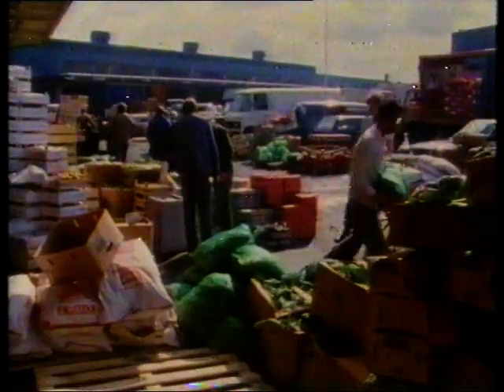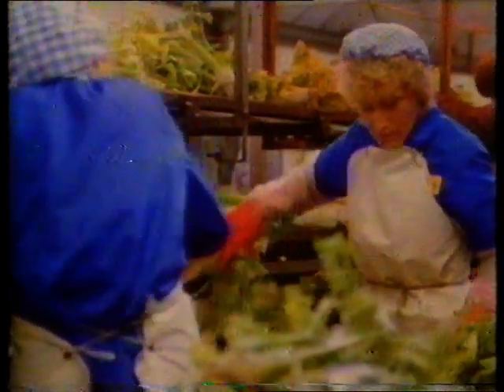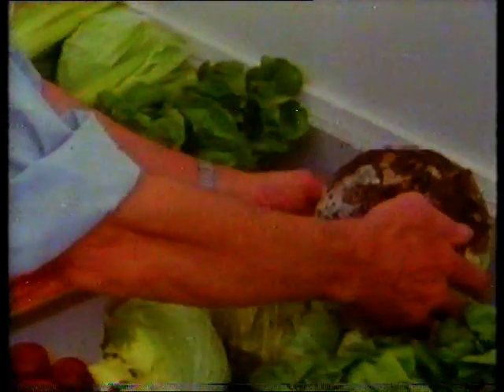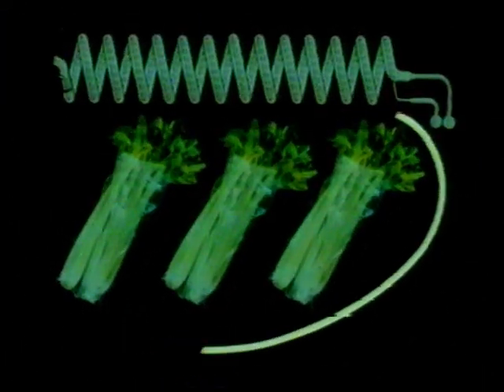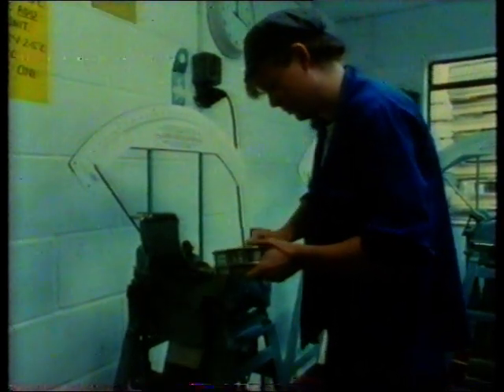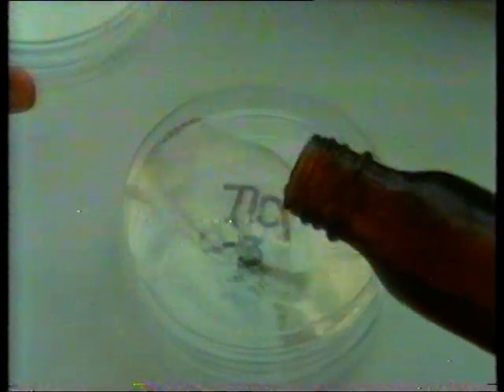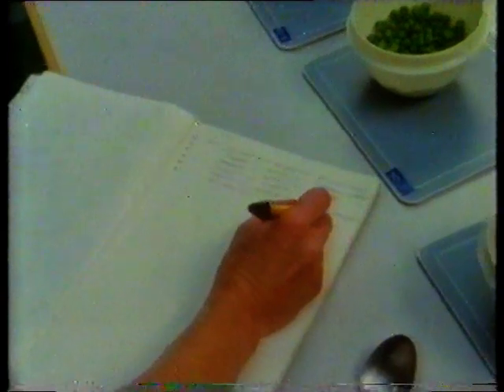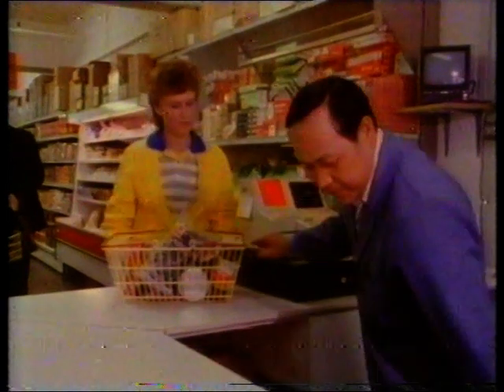ITV SCHOOLS - Science & Technology: FOOD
Max Mason presents this Science series, which shows us how all kinds of technology are combined with science in our everyday life. Made by Central in 1986. The first few seconds of the titles are missing and there is no schools continuity. This episode was transmitted in Autumn Term 1986. From my own personal collection on VHS video tapes.